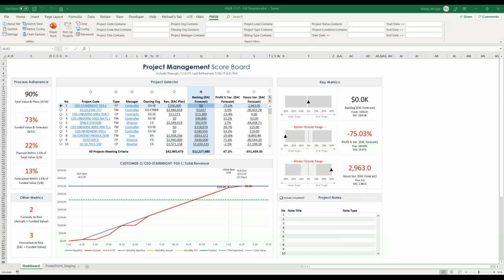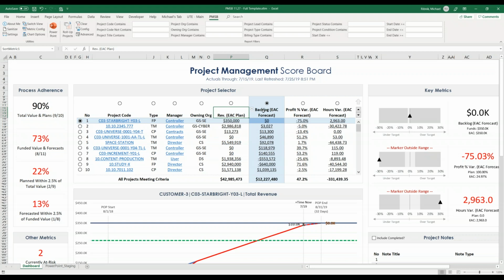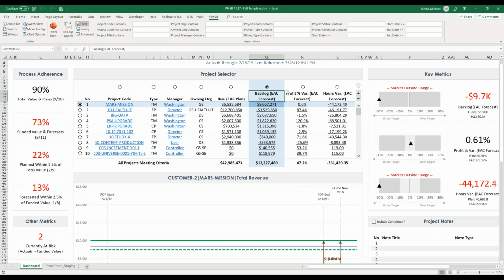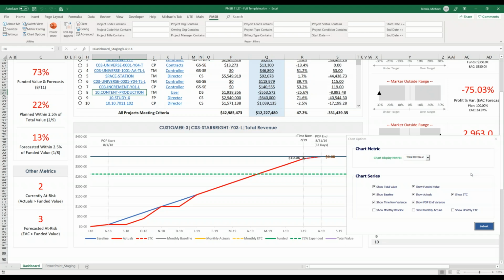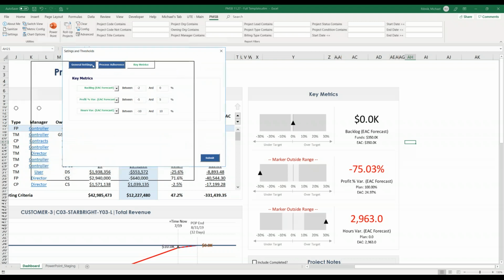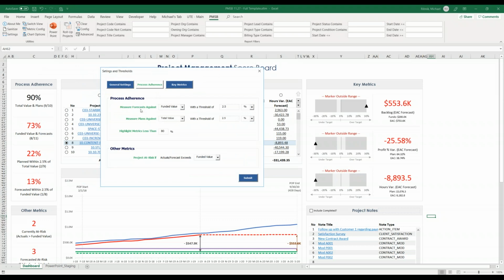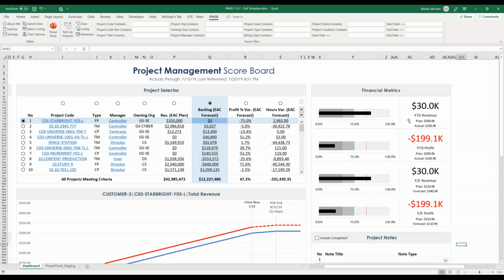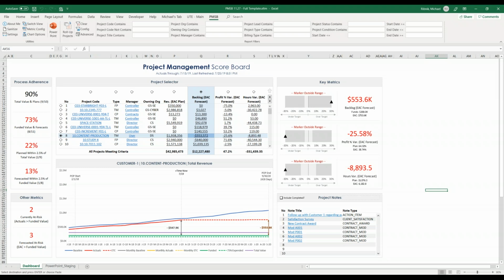Project Management Score Board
This video walks through the features and capabilities of Unanet's Project Management Score Board.